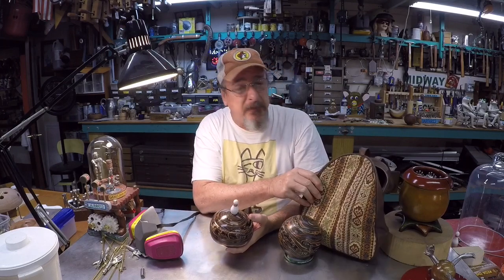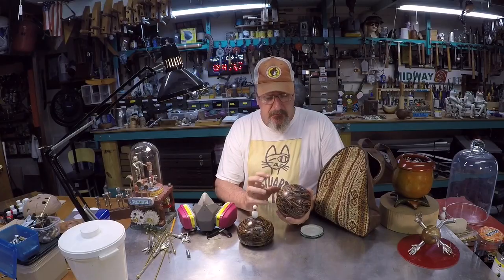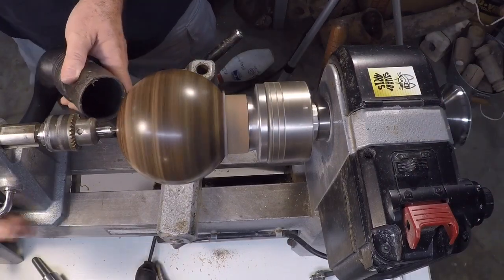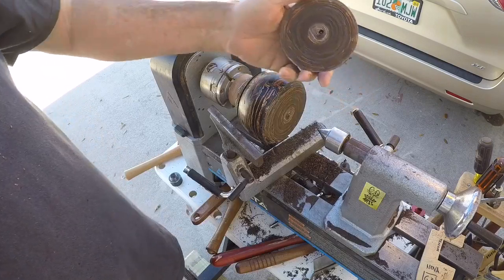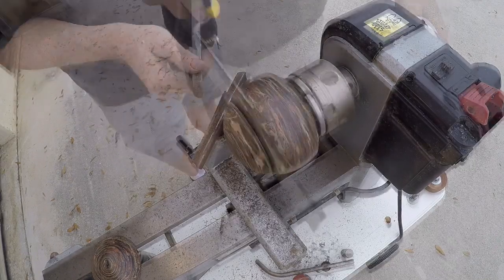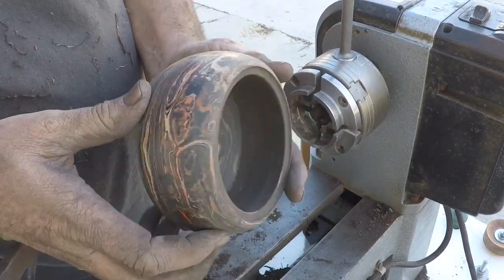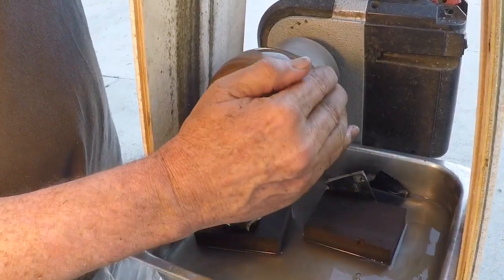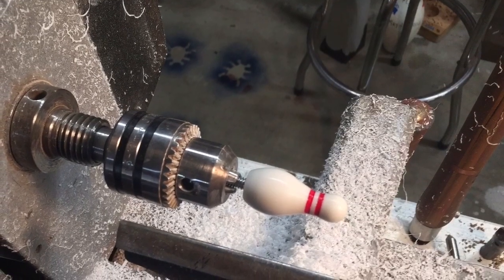How to Make a Candy Dish from An Old Bowling Ball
Here's my second bowling ball turning project. I'm really pleased with the results... I do more of a fly-over in this one - but I do cover a few secrets to make this easier than you might think.  I go into more detail in my first video, here's a